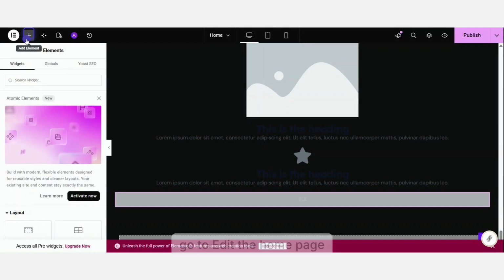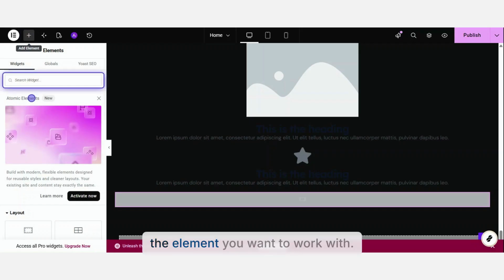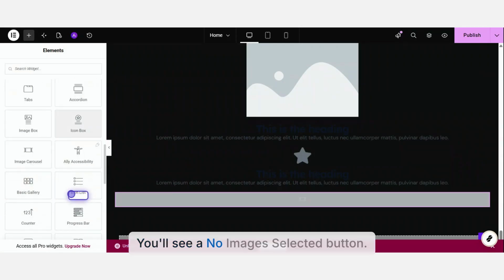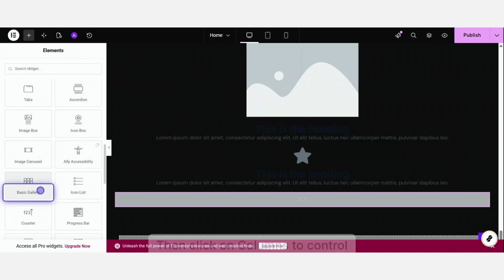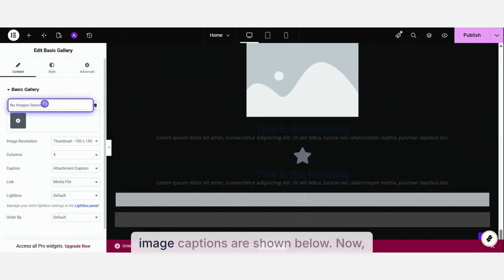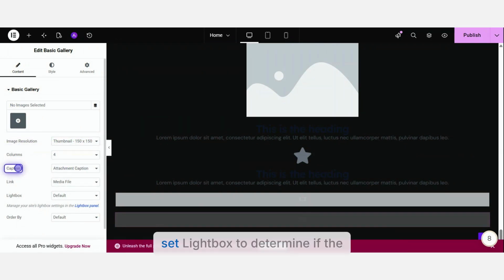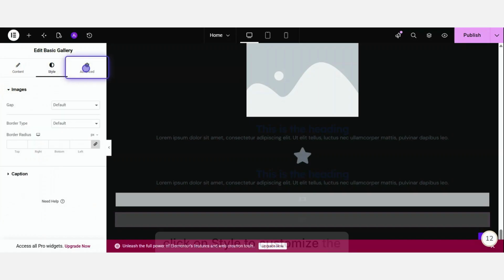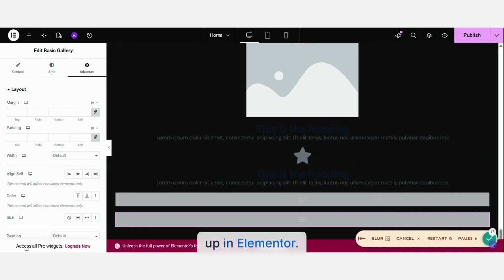How to Add Basic Gallery in Elementor (Tested)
In this video, we discuss how to add basic gallery in elementor, showing you the quickest way to insert and customize an image gallery on your WordPress site. We'll walk through adding the Basic Gallery widget, selecting images, adjusting columns and captions, and enabling lightbox effects. Whether you're a beginner or need a refresher, this tutorial covers the essential steps to get your gallery up and running in under three minutes.

00:00 Introduction
00:21 Adding Basic Gallery Widget
00:41 Selecting Gallery Images
01:02 Configuring Link and Lightbox
01:18 Styling and Advanced Options
01:32 Feedback and Closing